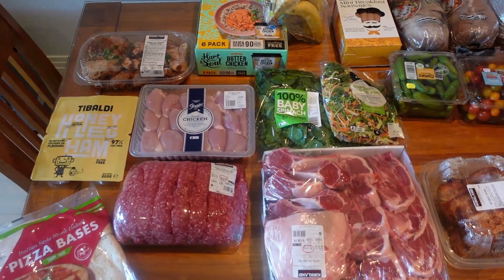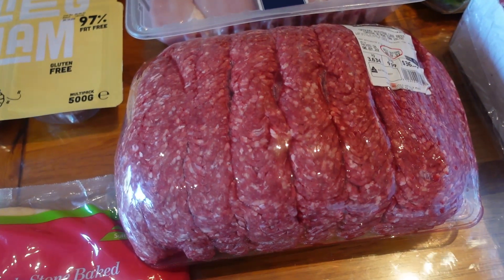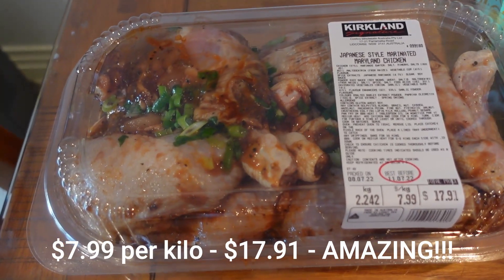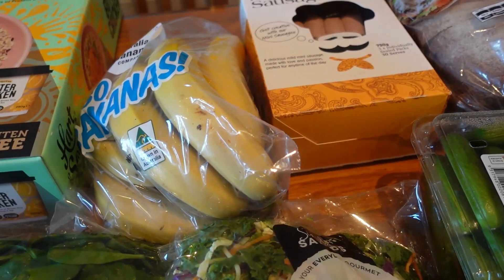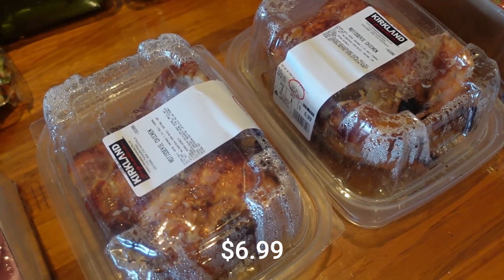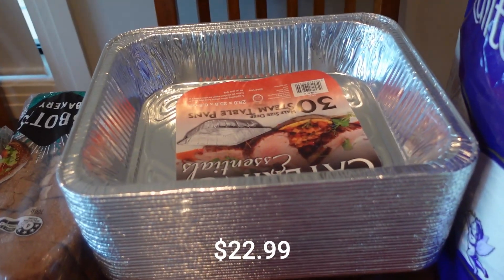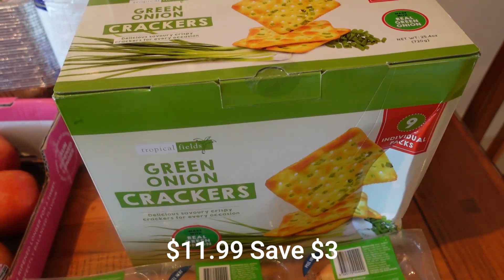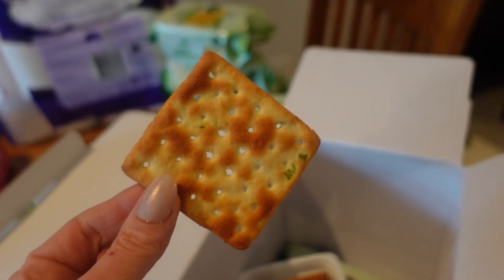Huge COSTCO Haul With All The Prices. What Did We Get This Week From Costco!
I’m Michelle May and Zesty Girl is my passion. I’m a corporate escapee, mother of four, founder of BellyBiz Shapewear and Zesty Girl Biz,  Health and Wellness Coach and Business Mentor. I hope to empower you to embrace your passions and follow those forgotten dreams. Let's Get Zesty!

5  P R O D U C T S  I C A N ' T  L I V E W I T H O U T ...

1. ASHWAGHANDHA - KEEPS ME CALM & LESS ANXIOUS
Best Naturals Ashwagandha Capsules for Relaxing Stress and Mood, 500 mg, 120 Count (USA)
Carusos Natural Health Ashwagandha Withania 7500 50 tabs
2. MY VLOGGING CAMERA
My Canon Camera G7X Mark 11
3. MY FAVOURITE CANDLES
Sand + Fog Candles - Goji Berry Scent with Wooden Lid
4. MY FAVOURITE MASCARA
Maybelline Volum' Express The Colossal Big Shot Washable Mascara Blackest Black (Australia)
Maybelline Colossal Big Shot Mascara, 9.5 ml (USA)
5. MY FAVOURITE BUSINESS BOOK
The E Myth Revisited Why Most Small Businesses Don't Work and What to Do About

Zesty Girl Biz
North Strathfield
NSW 2137
AUSTRALIA